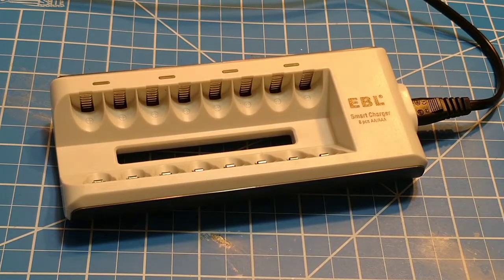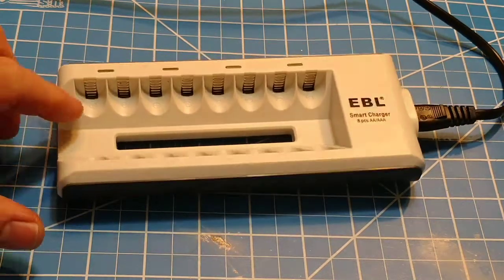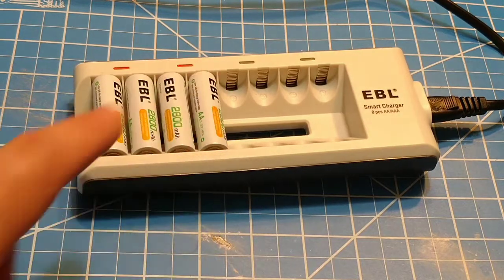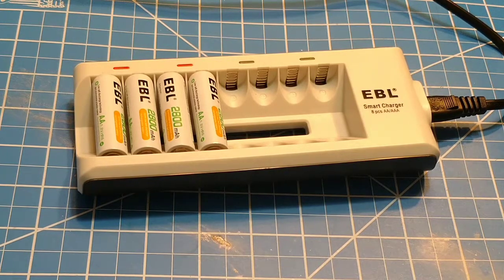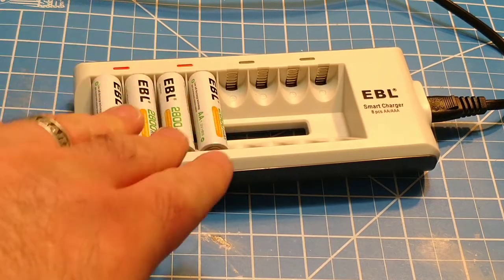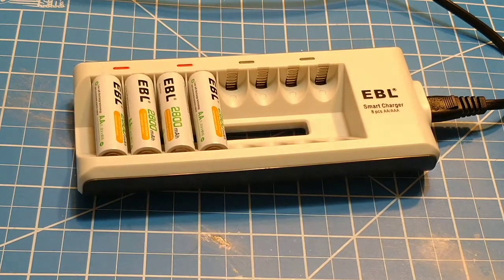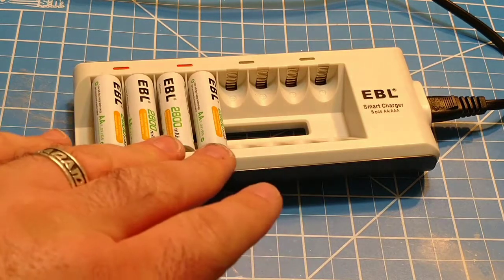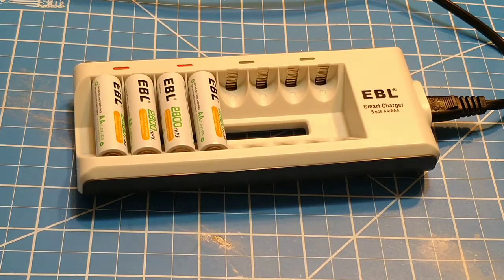Ebl 808 AA/AAA nimh battery charger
EBL 999
EBL 808

EBL AA Batteries

The EBL 808 is an excellent small and inexpensive charger for your AA and AAA batteries.